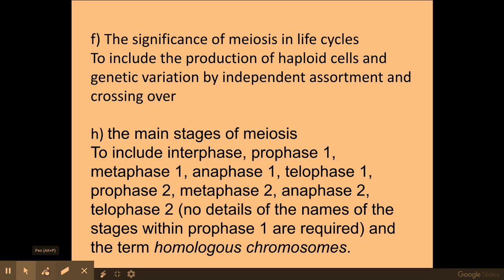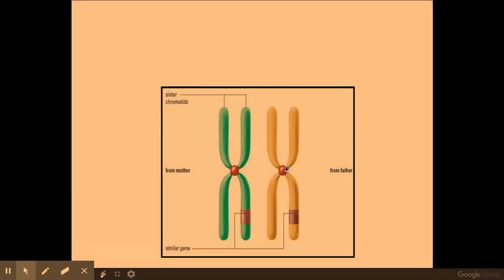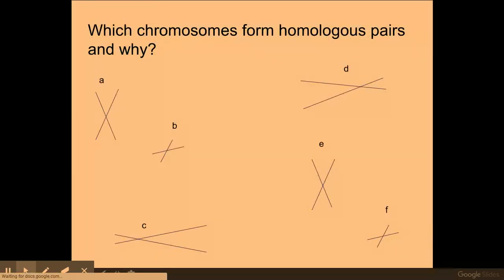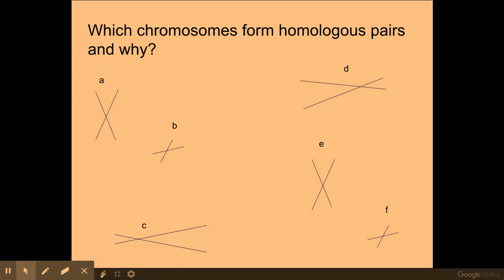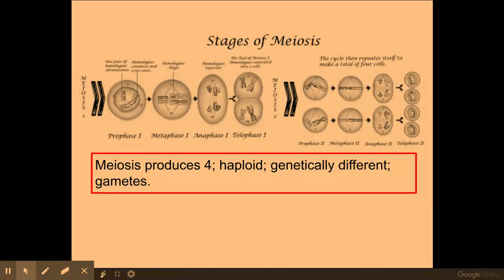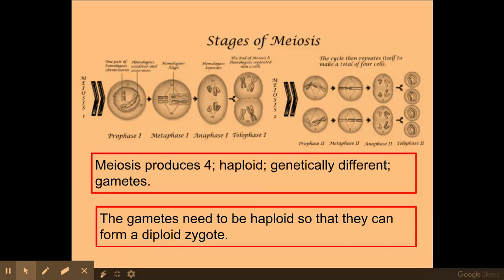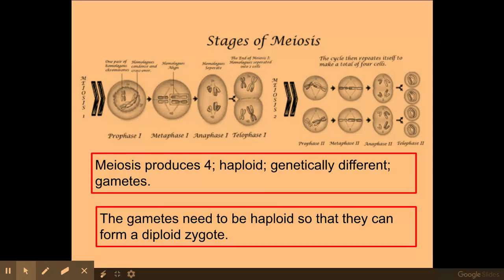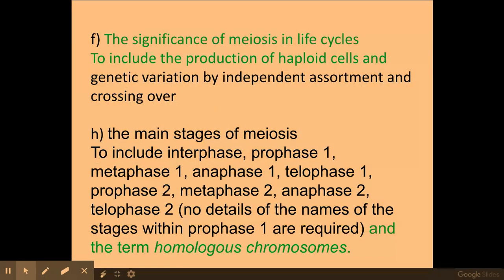2.1.6 Cell division f)The significance of meiosis g) Homologous pairs of chromosomes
2.1.6 Cell division
PART 1 f) The significance of meiosis in life cycles
To include the production of haploid cells and genetic variation by independent assortment and crossing over

h) the main stages of meiosis
To include interphase, prophase 1, metaphase 1, anaphase 1, telophase 1, prophase 2, metaphase 2, anaphase 2, telophase 2 (no details of the names of the stages within prophase 1 are required) and the term homologous chromosomes.